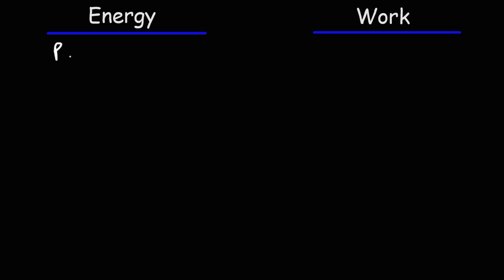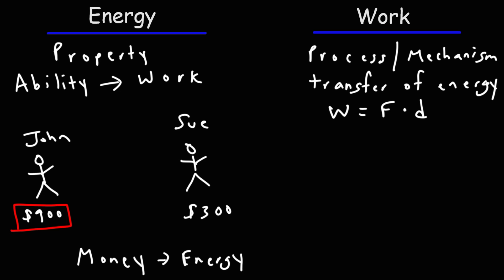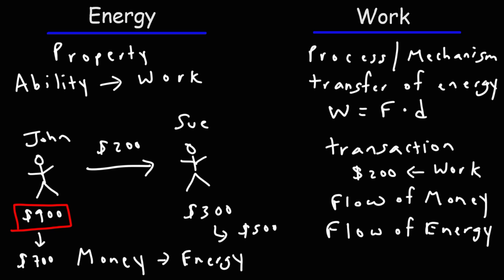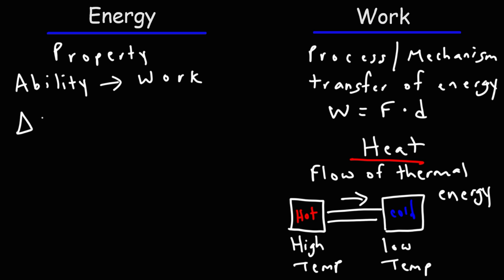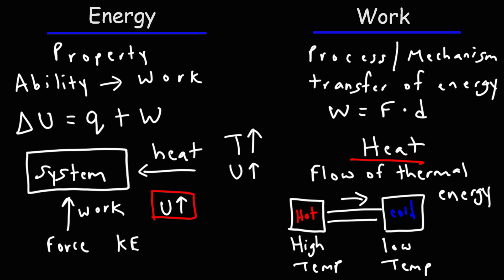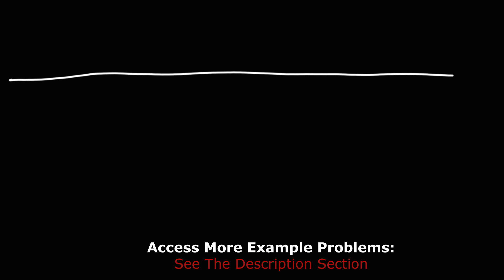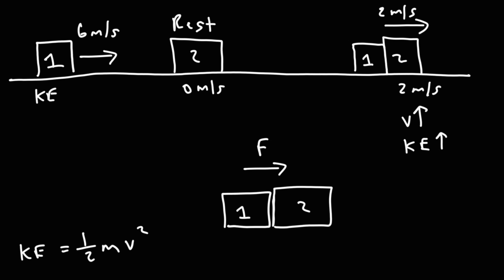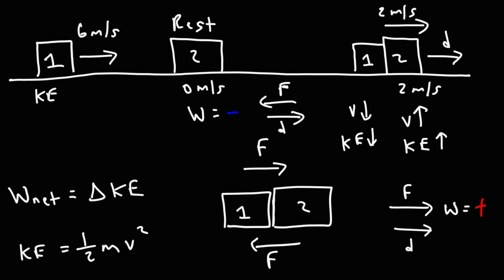What Is The Difference Between Work and Energy?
This physics video tutorial explains the difference between work and energy.  It covers topics such as internal energy, heat, work, and the action of forces.